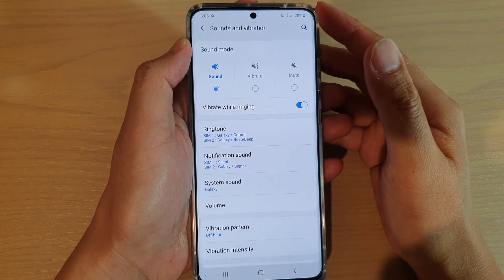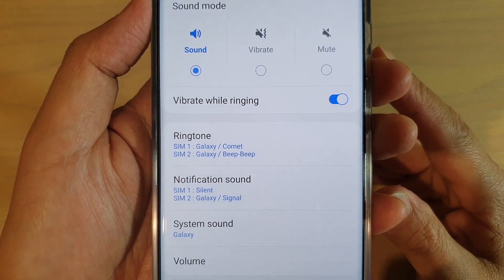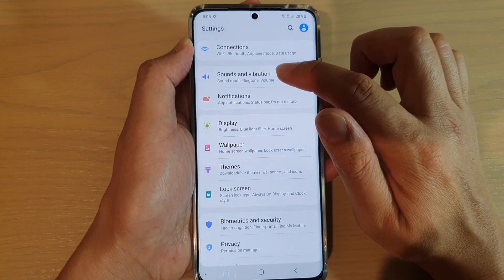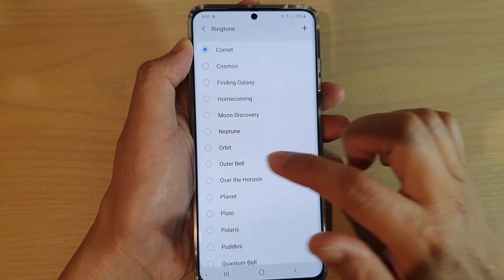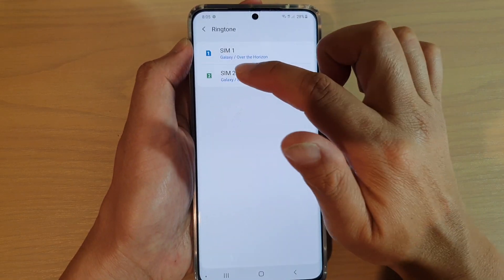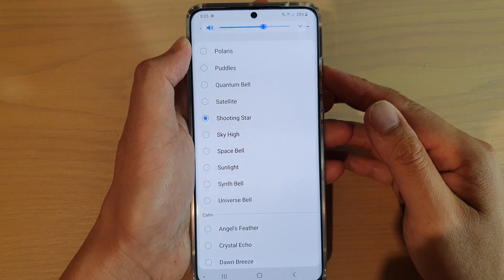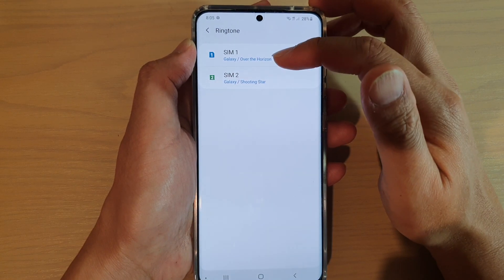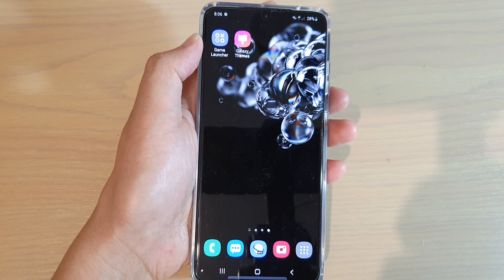Galaxy S20/S20+: How to Set a Different Ringtone For SIM1 / SIM2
Learn how you can set a different ringtone sound for SIM1 / SIM2 on Galaxy S20 / S20 Plus / S20 Ultra.

Android 10.